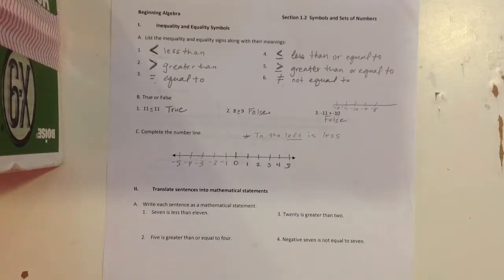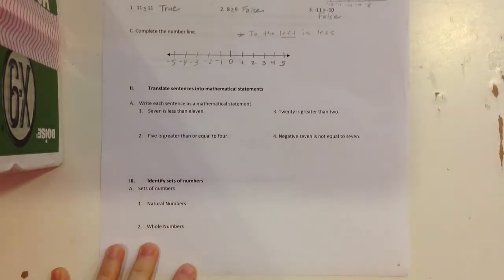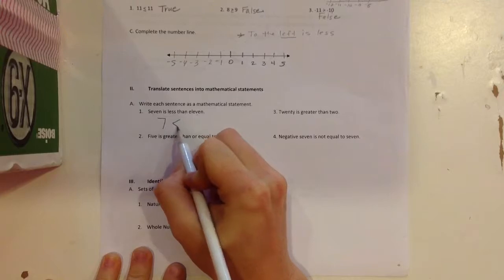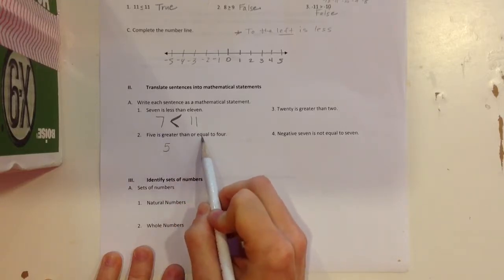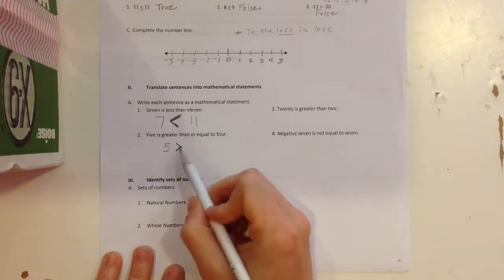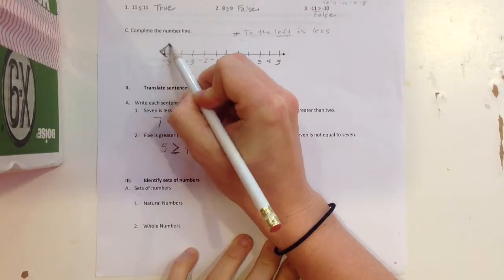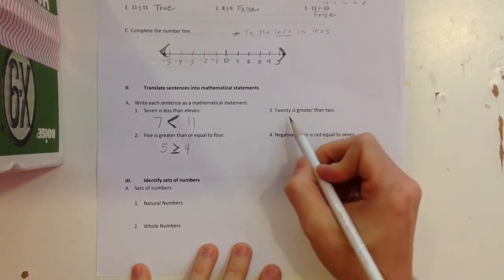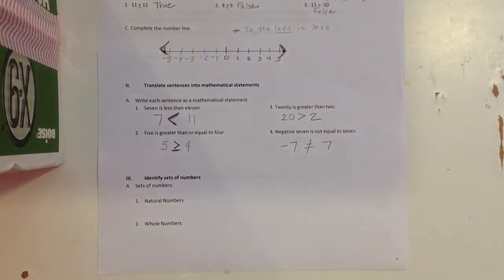Beginning algebra section 1.2 part 1